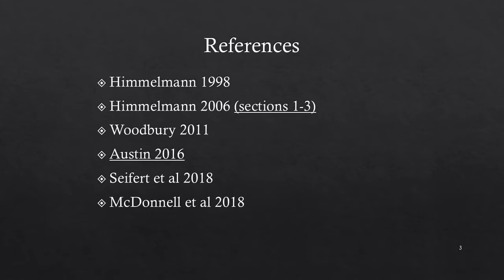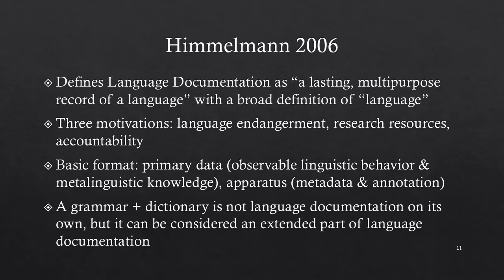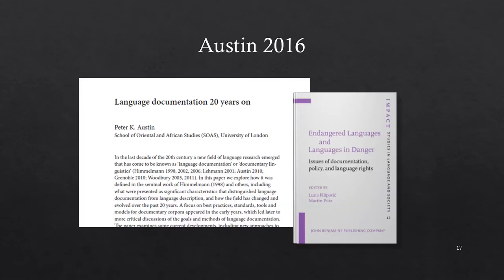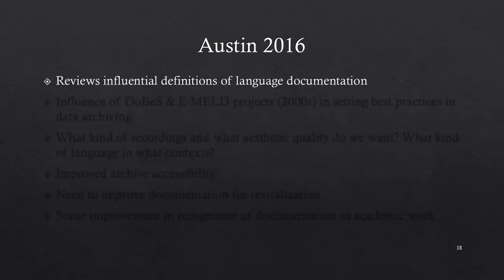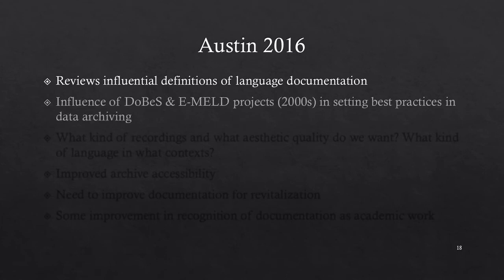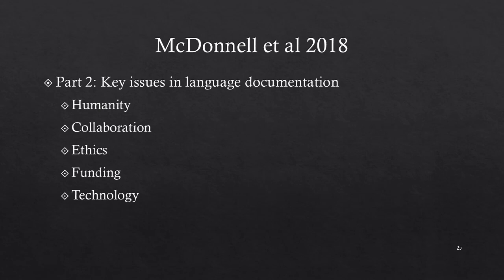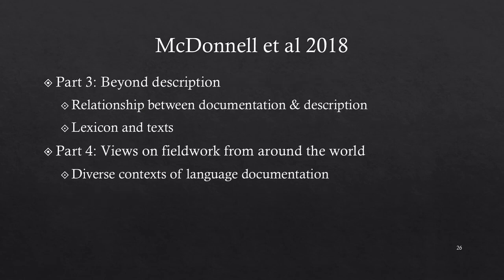2 Language Documentation State of the Art